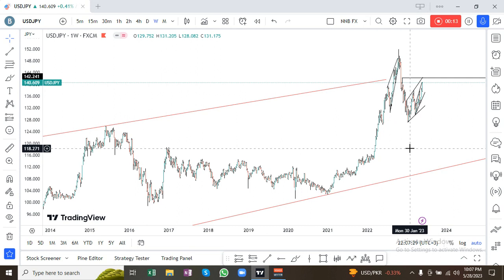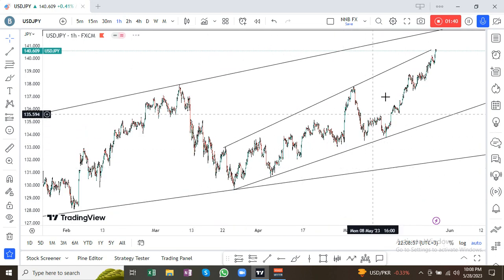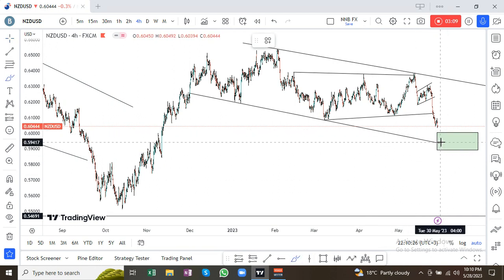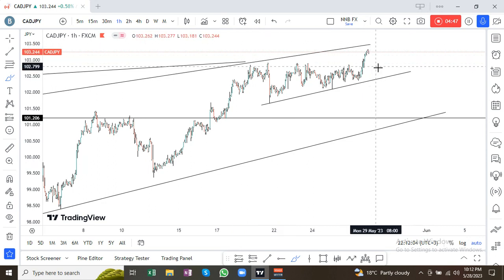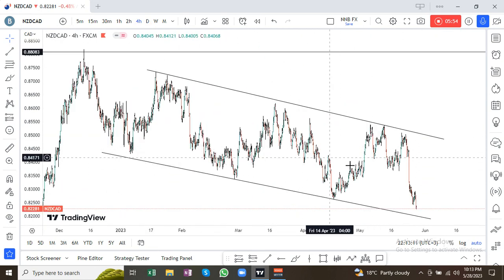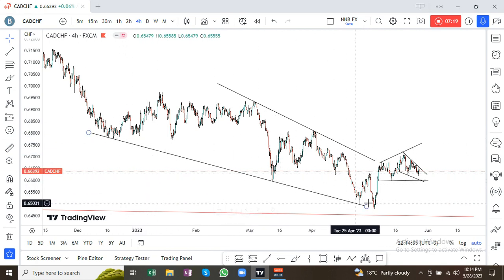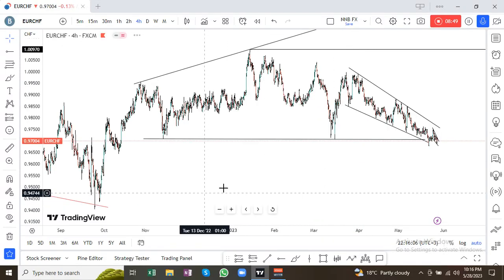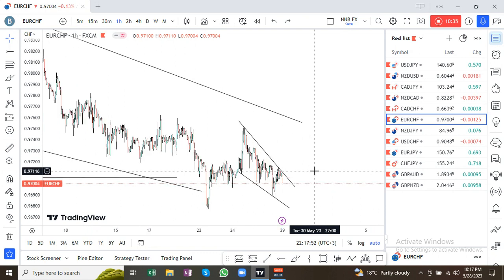Watchlist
In this video, I am going through the pairs on my watchlist for this coming week.